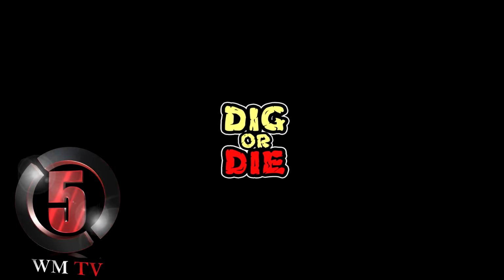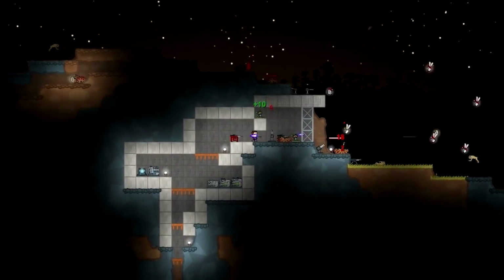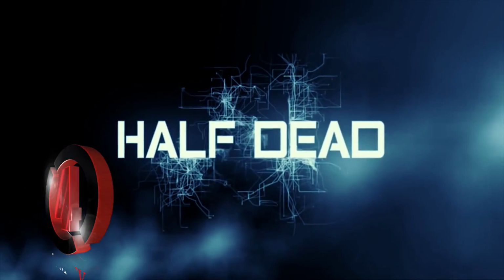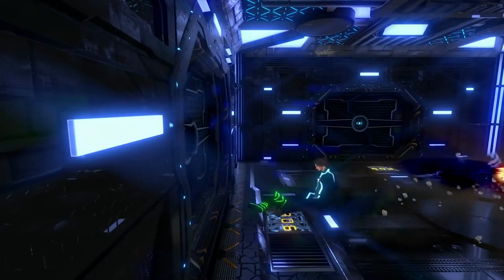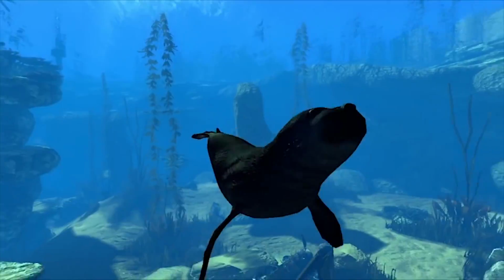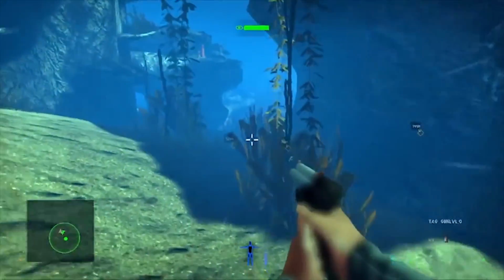Top 10 Low Spec PC Games | SURVIVAL GAMES